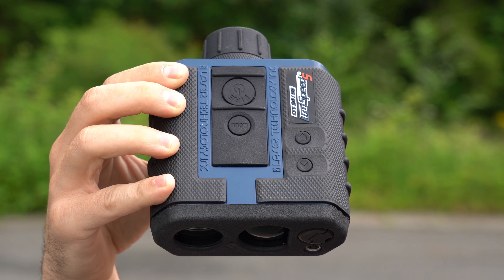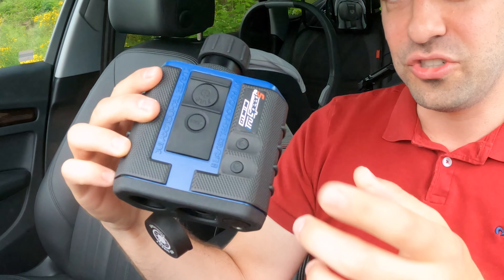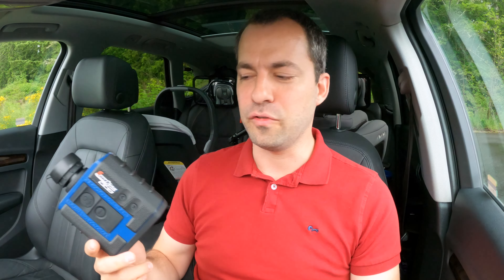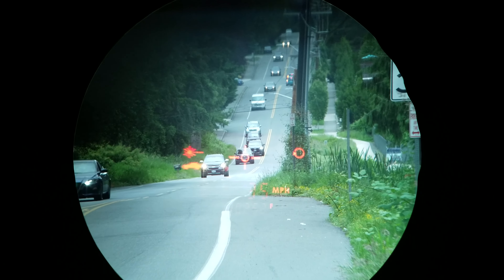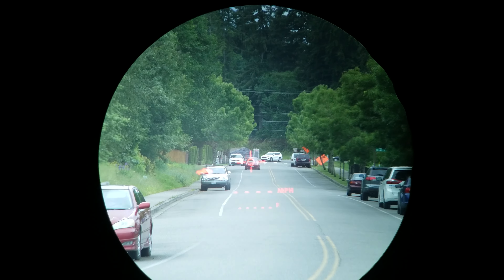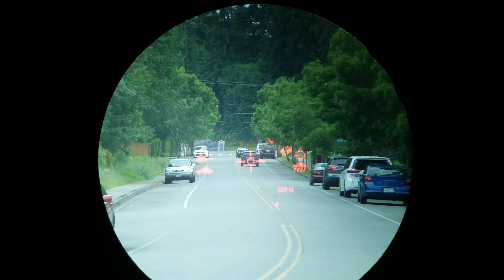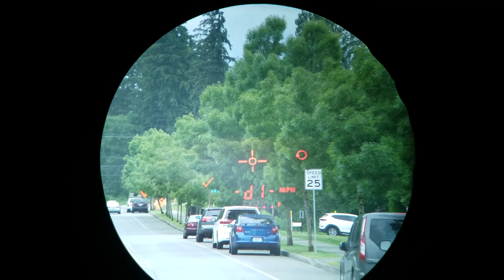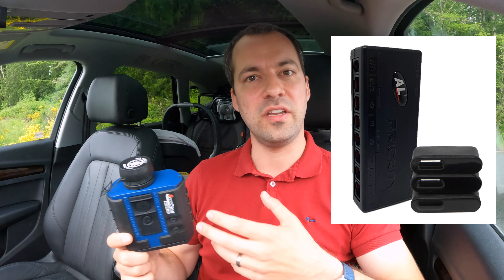LTI TruSpeed S: I Love this Lidar Gun! Five Minute Fridays, Ep. 54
The LTI TruSpeed S is easily one of my favorite lidar guns. Here's a hands-on look at the TSS.

Equipment I run:
Dashcam battery pack